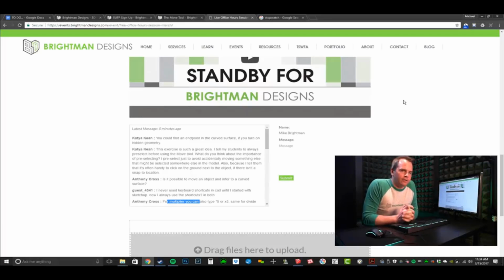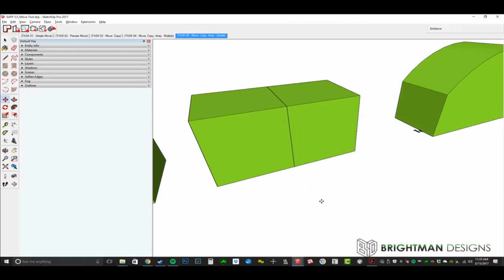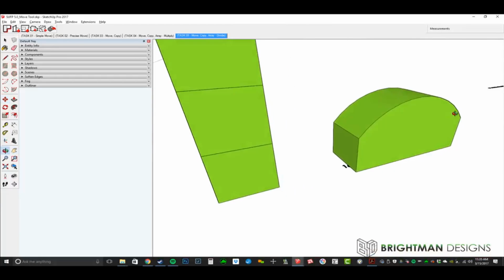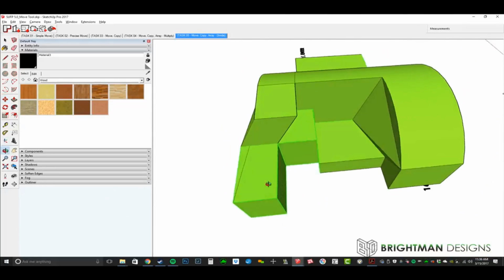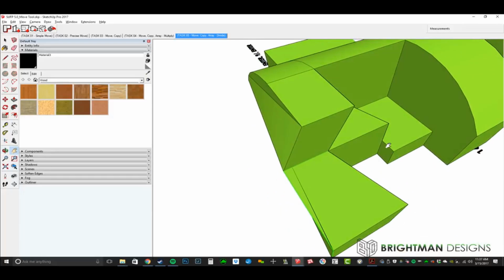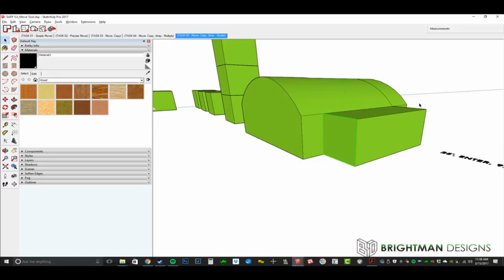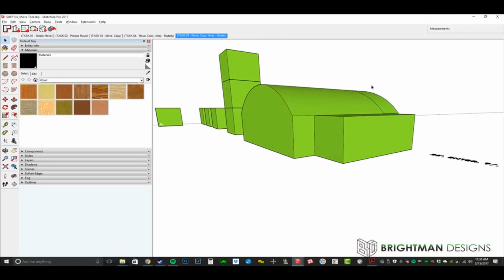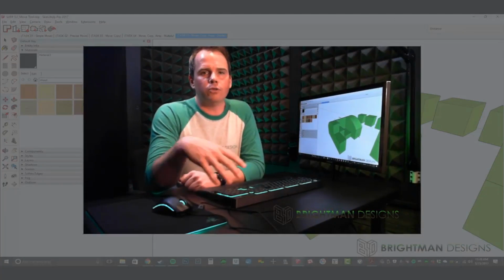Pre-Selecting and the Selection Tool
In this video, we look at the many useful features of the Selection Tool in SketchUp. We also look at the advantages of pre-selecting objects before using complex functions.